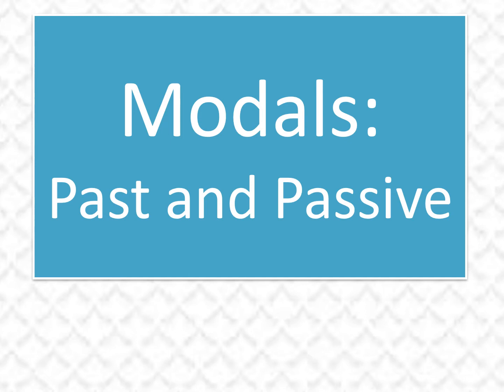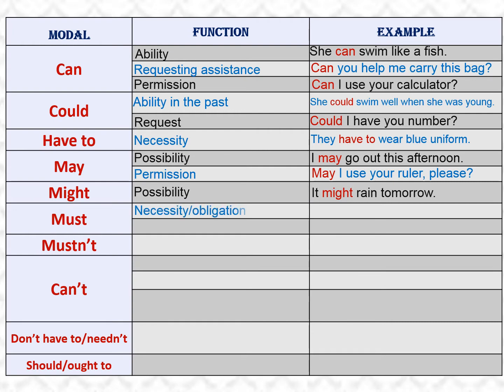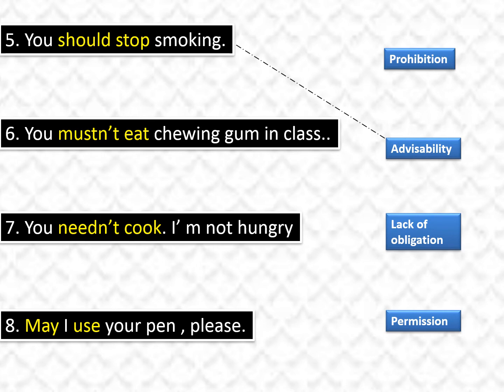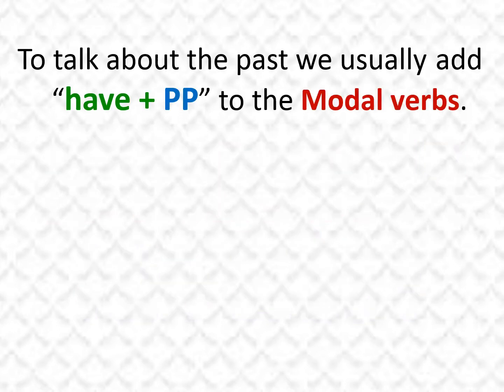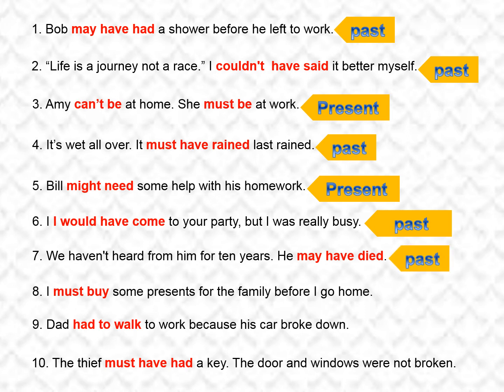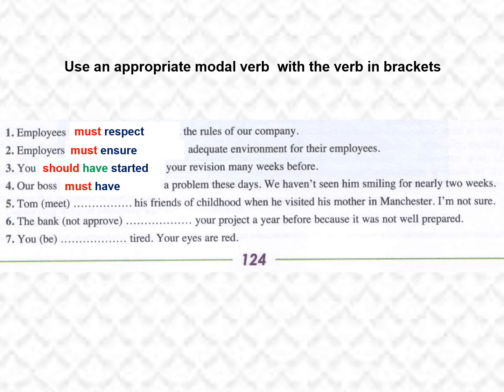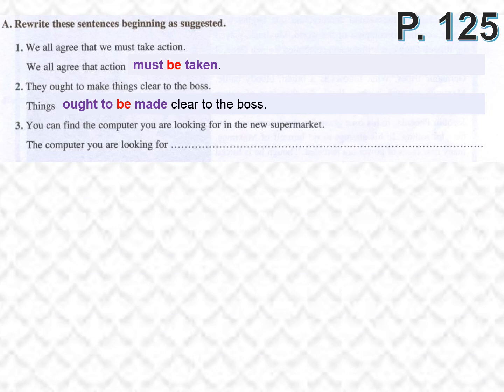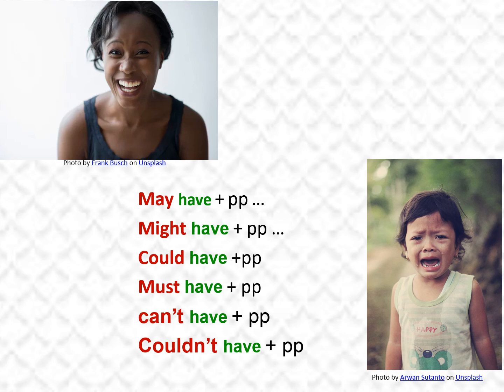MODALS IN THE PAST AND PASSIVE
This video is to teach students the function of the modal verbs and how to use them in the present and also past and how to use them in the passive voice.